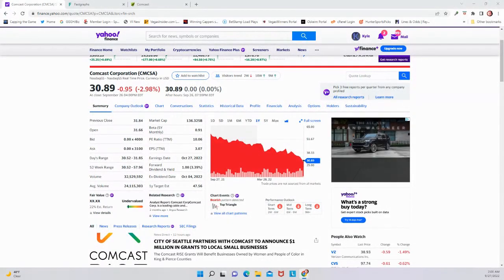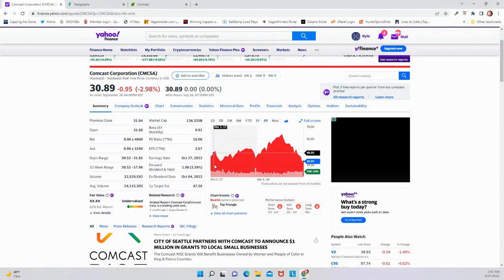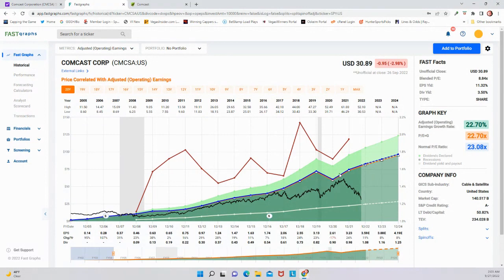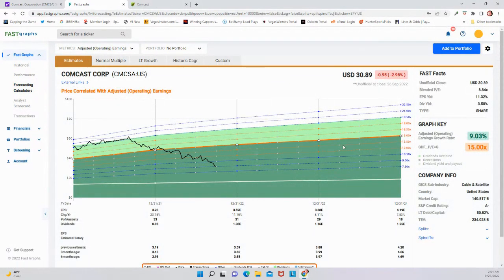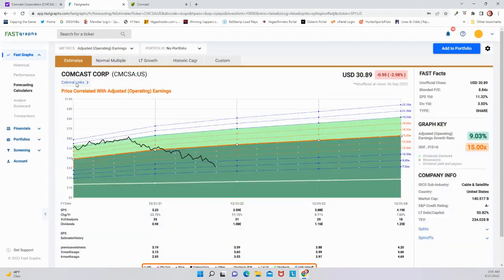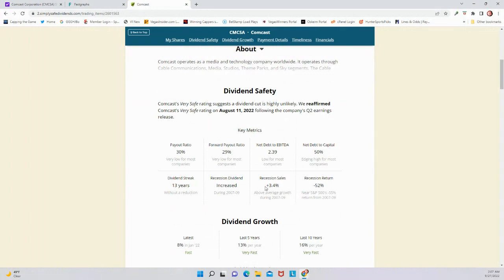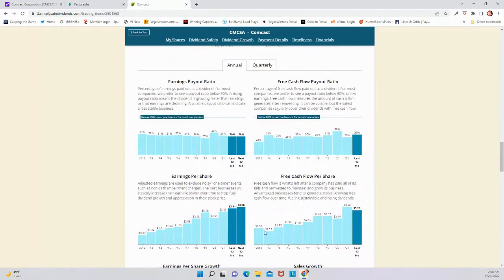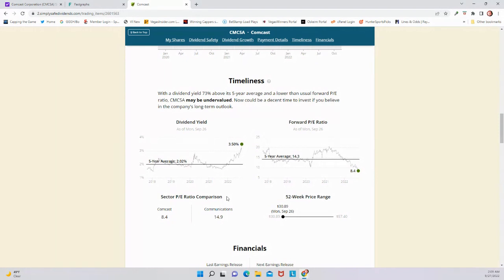Comcast ($CMCSA) Dividend Stock Analysis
Comcast ($CMCSA) stock has dropped in a big way of late. What does this company look like from a valuation standpoint? Is the dividend safe?